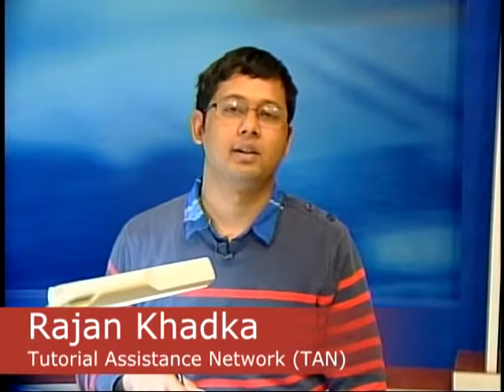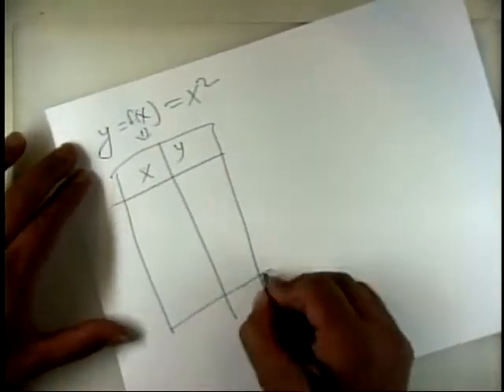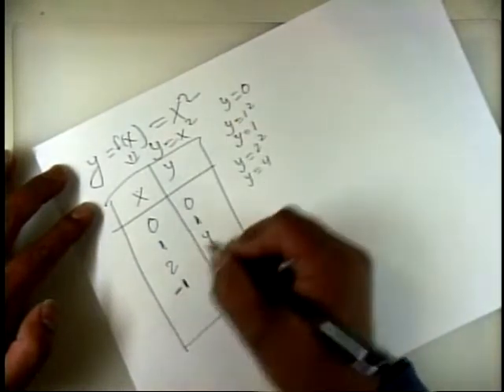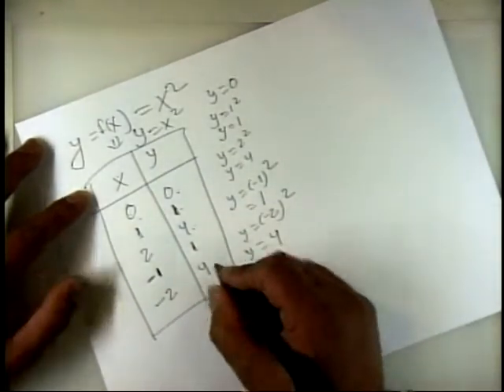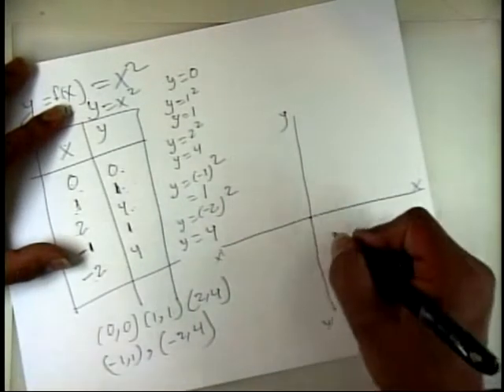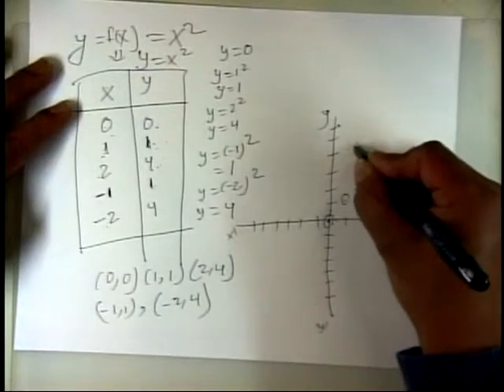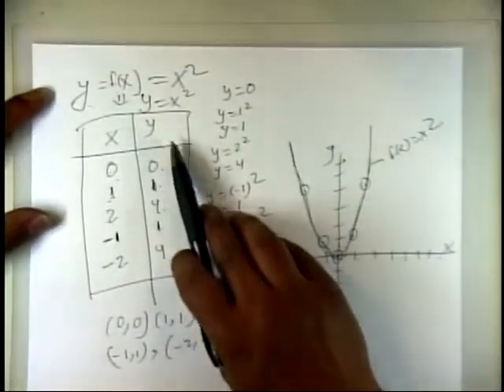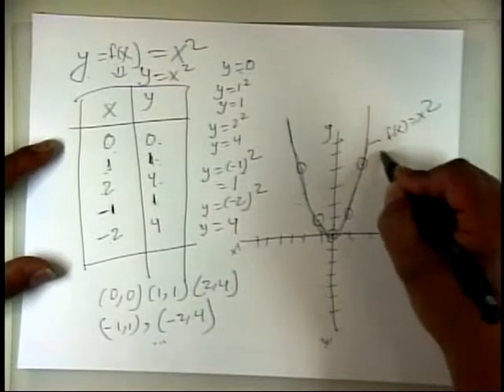Functions of a graph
Math Tips from TAN at Alabama A&M University.